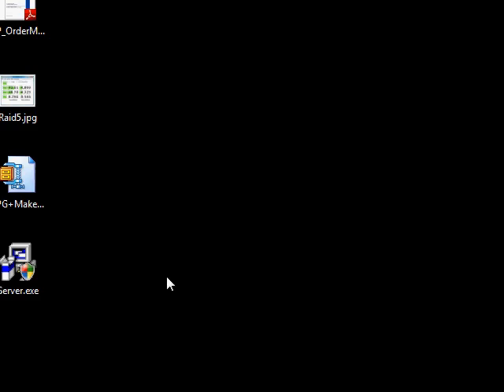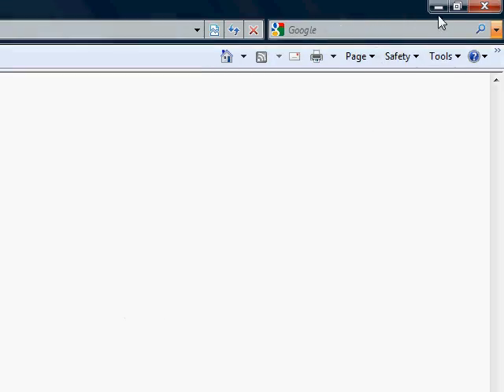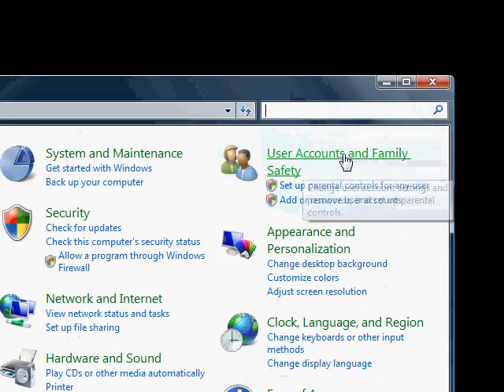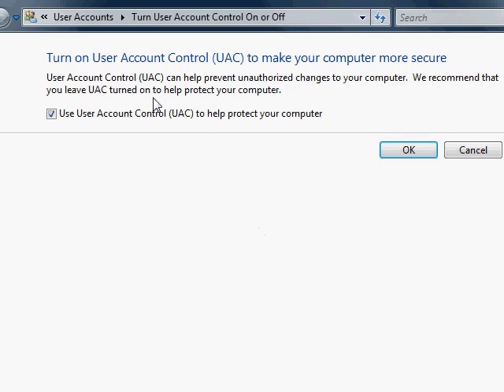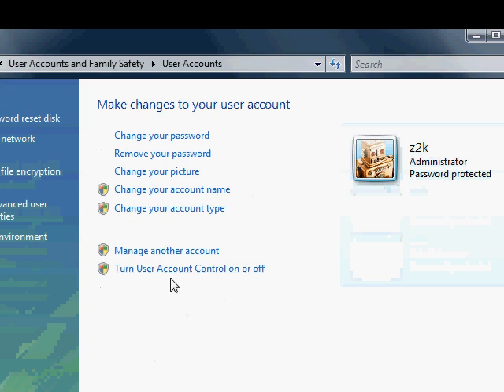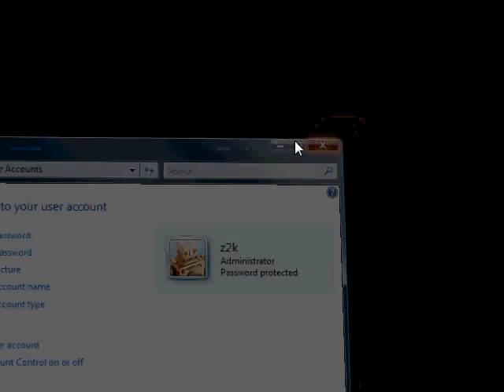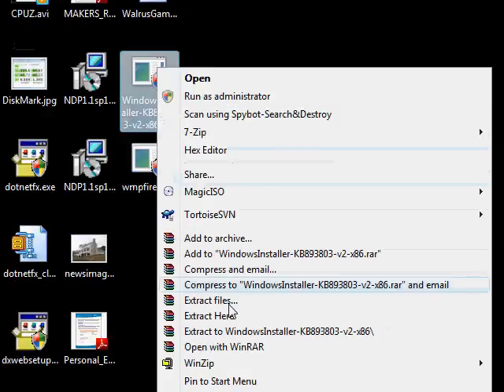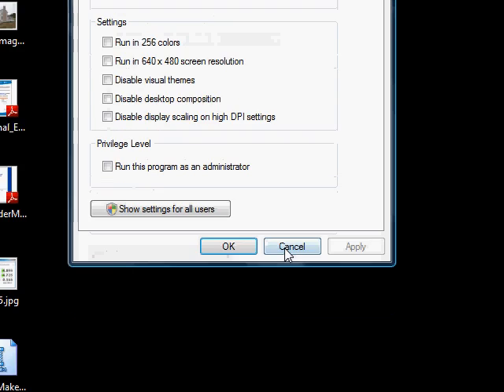Run as Administrator is disabled in Vista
I have found that Run As Administrator can be disabled in Vista if your UAC is disabled or turned off. Here is a quick video on turning that back on.

Let me know if this works for you or not.